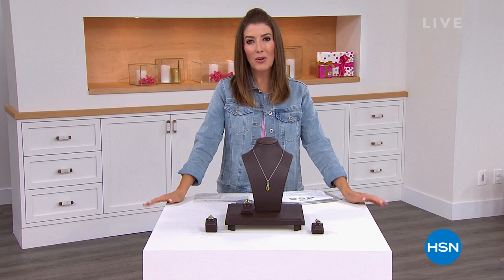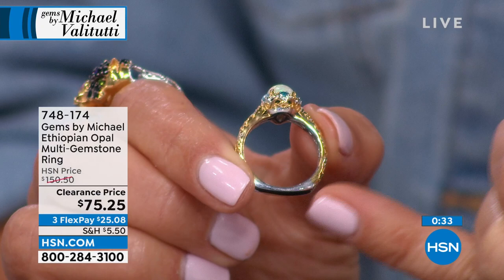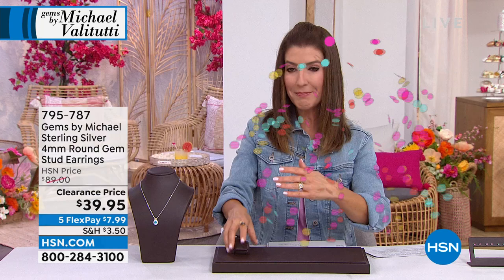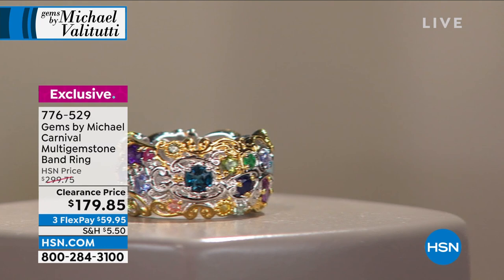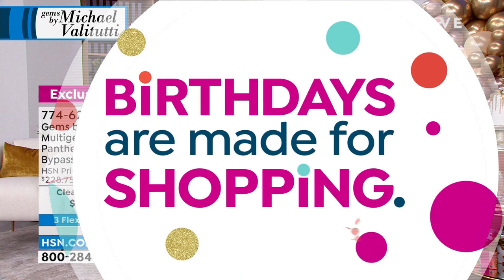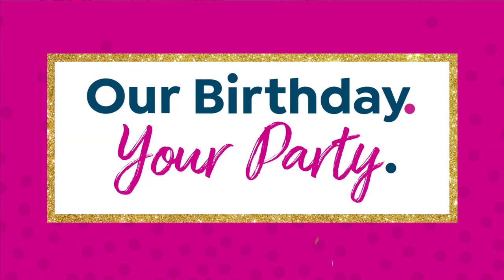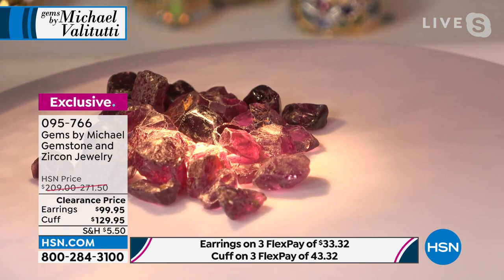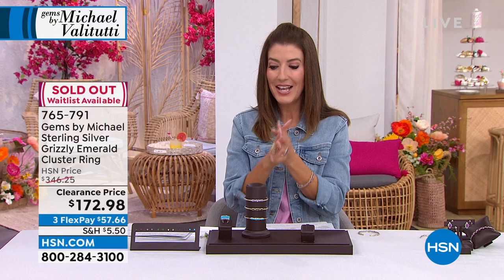HSN | Jewelry Steals & Deals - Gems by Michael Valitutti 07.07.2022 - 01 AM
Discover, shop and save on bold gemstone jewelry by designer Michael Valitutti.